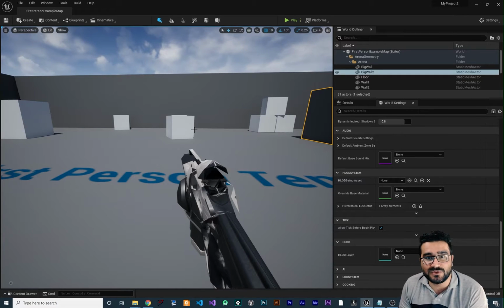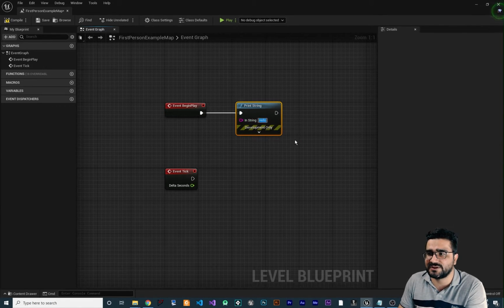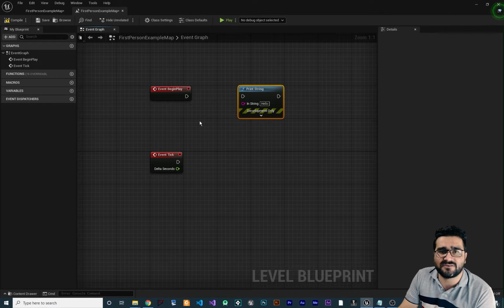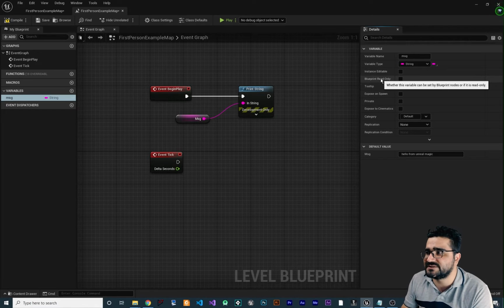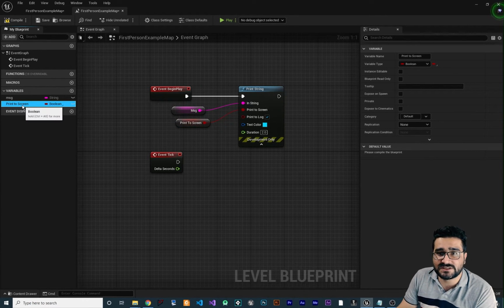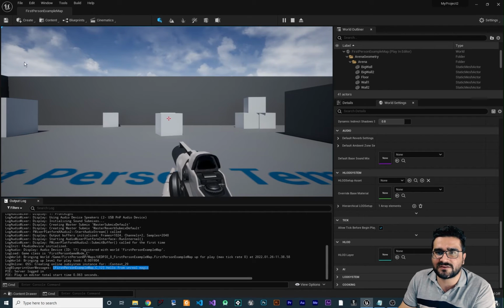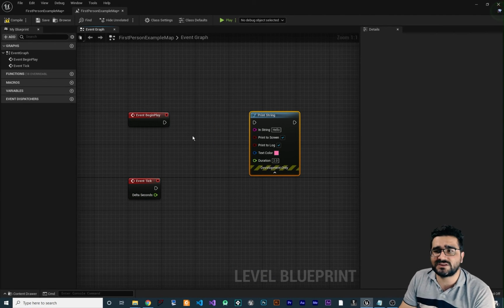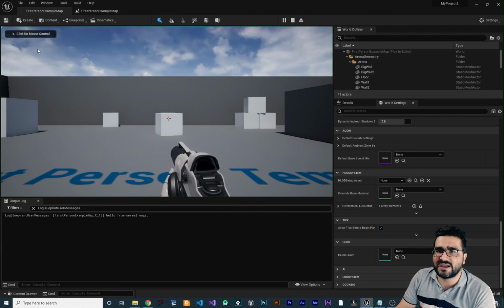unreal engine 5 beginner introduction to blueprints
blueprint introduction from variables to nodes and pins and comments

timecodes:
0:00 intro
0:10 what is blueprint in unreal engine 5
0:14 level blueprints
0:39 how to create nodes
3:37 pins and properties of nodes
3:56 create variables
8:33 output log in unreal engine 5
11:16 delay function
12:45 comments in blueprints